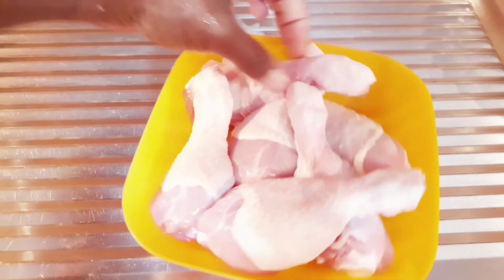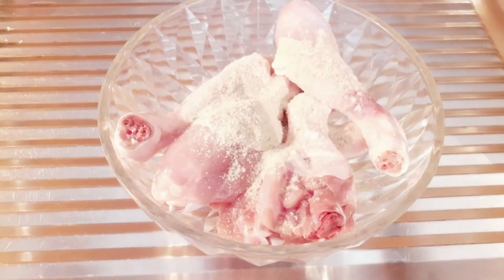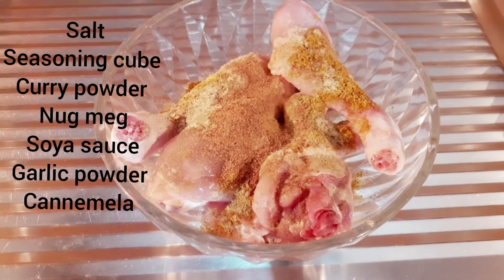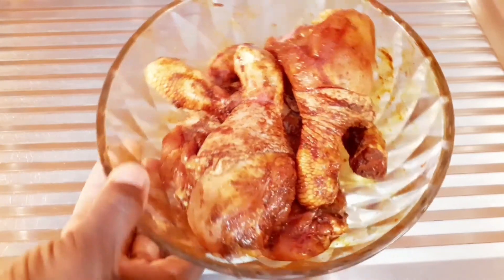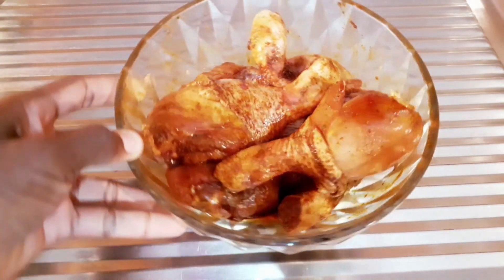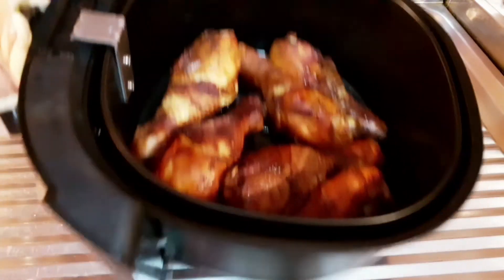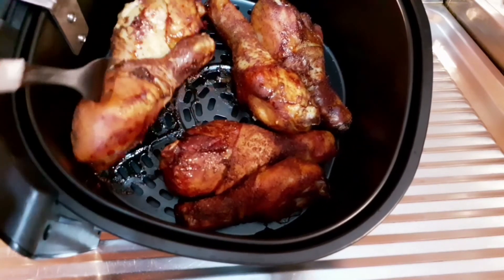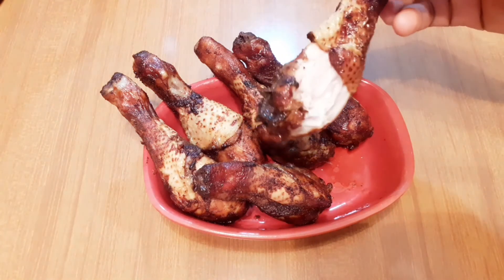GRILLEDCHICKEN HOW TO MAKE A QUICK GRILLED CHICKEN/EASY TO PREPARE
GRILLEDCHICKEN IS YUMMY AND IS GOOD FOR EVERYBODY BECAUSE IS HEALTHY.